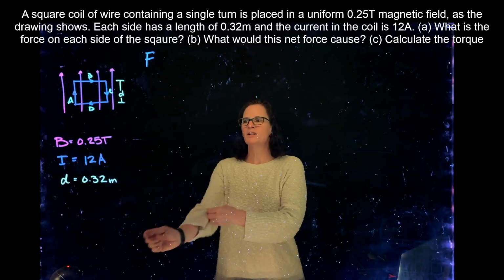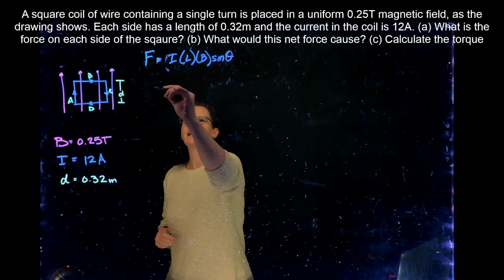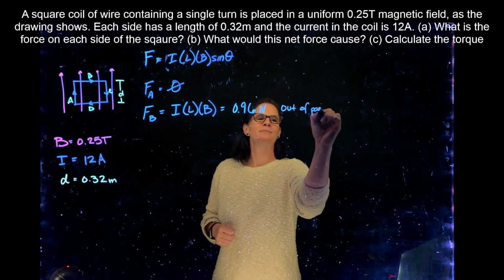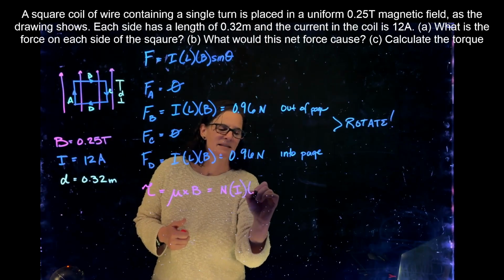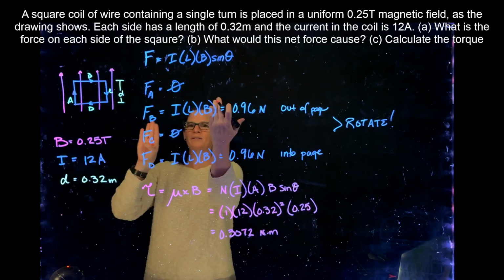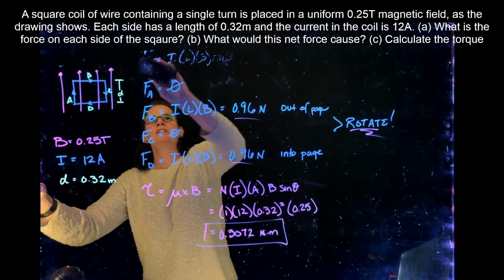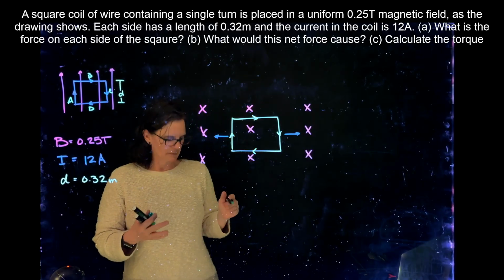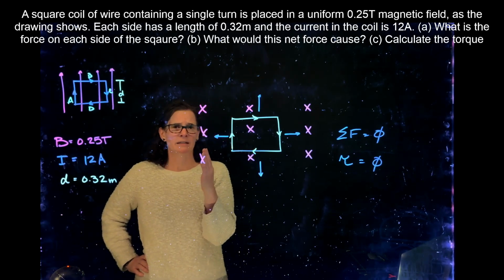Example Problem Current Carrying Wire in Magnetic Fiedl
A square coil of wire consisting of a single turn is placed in a uniform 0.25T magnetic field as shown. Each side has a length of 0.32m and the current in the coil is 12A. (a) What is the force on each side of the square? (b) What would this net force cause? (c) What is the torque on the wire.

Also includes some additional mini-lecture details on torques caused by magnetic fields on current loops.